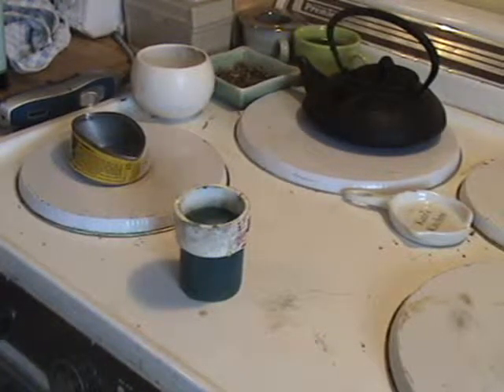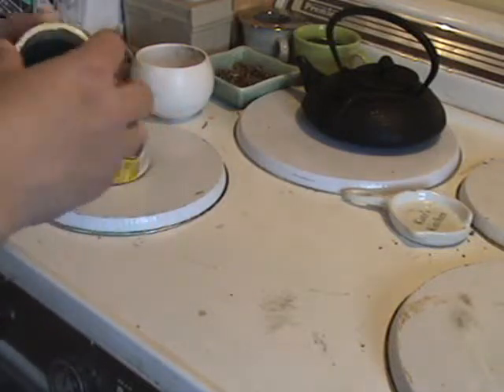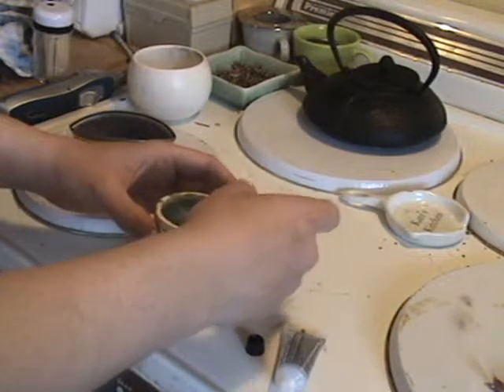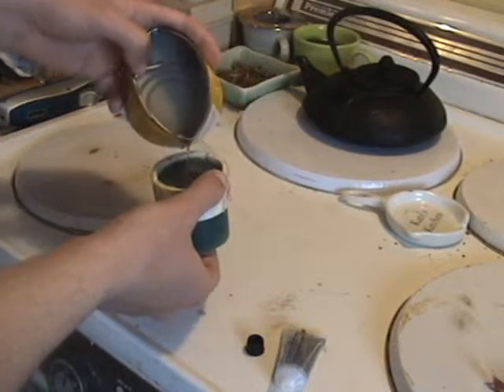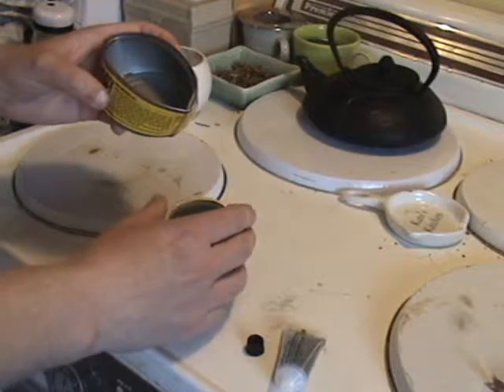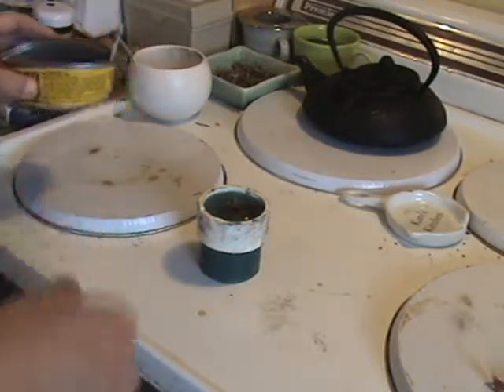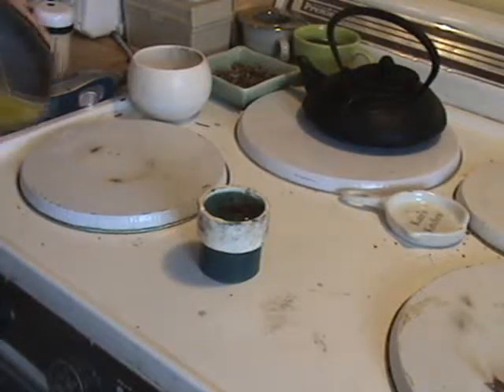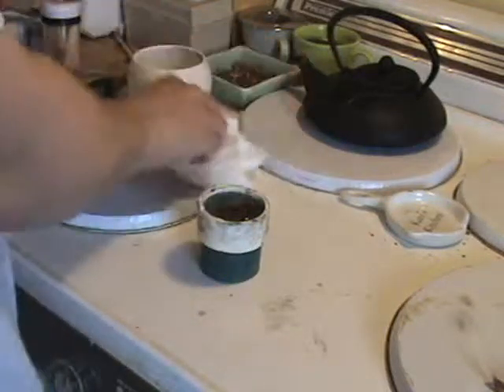gl ring tutorial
how i cast a gl ring